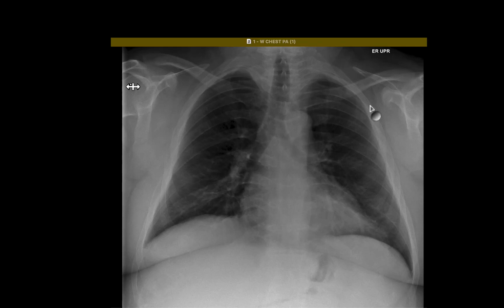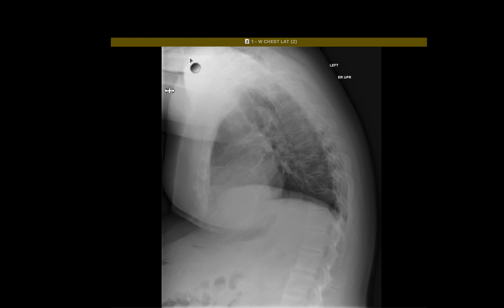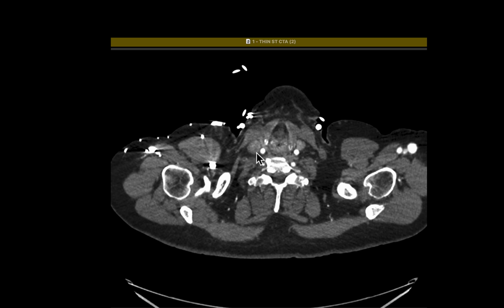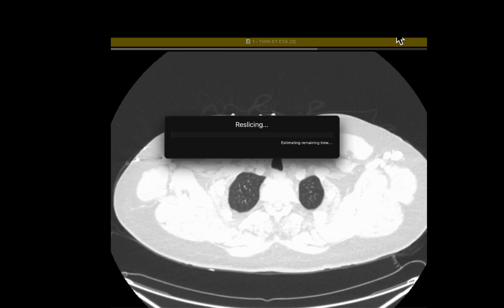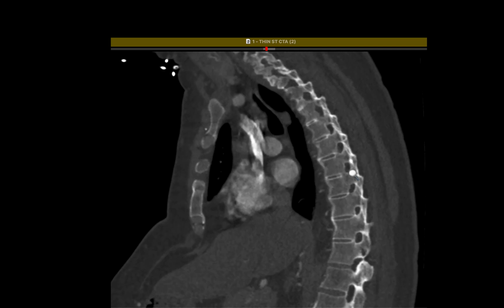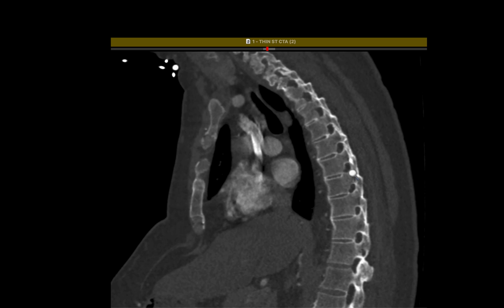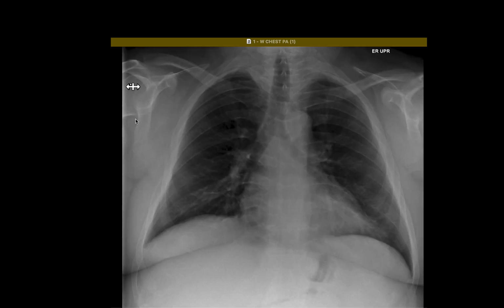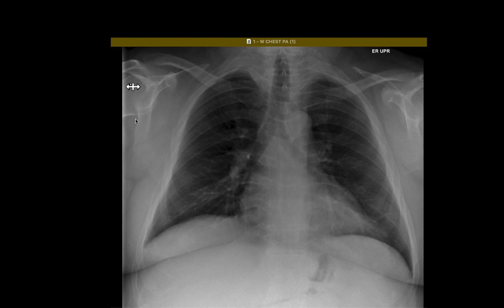An unsual cause of restrictive lung abnormalities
Patient with restrictive lung abnormalities on pulmonary function testing and a history of ankylosing spondylitis